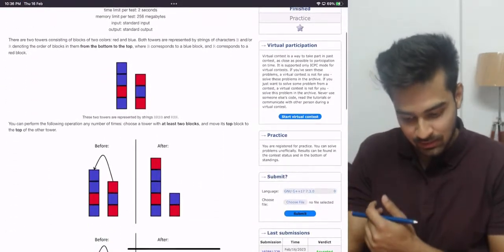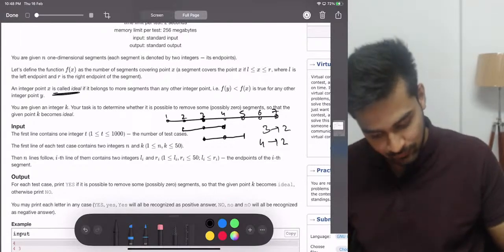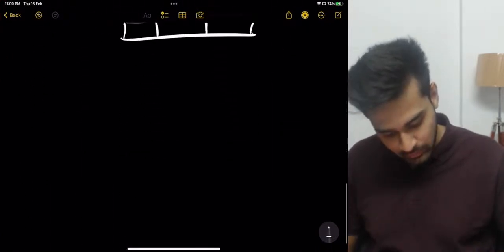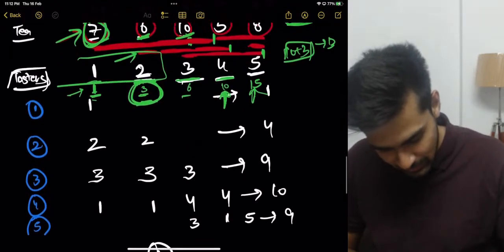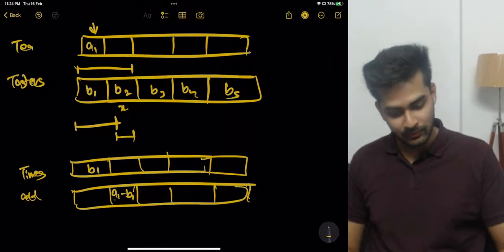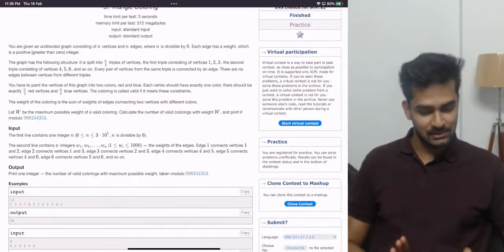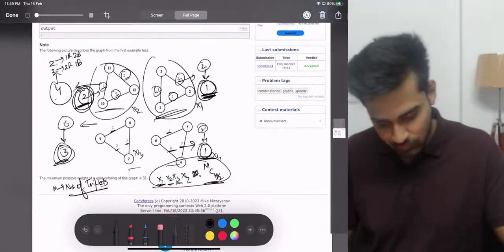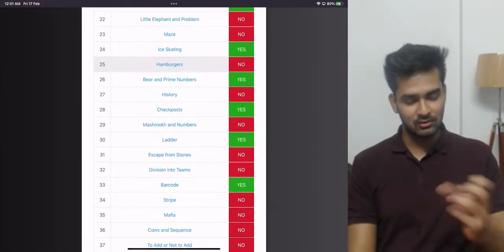Educational Codeforces Round #143 (Div-2) | Solutions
Timestamps:
0:00:00 Starting up
0:02:15 Problem A
0:12:55 Problem B
0:21:40 Problem C
1:02:05 Problem D
1:18:00 Random Talk